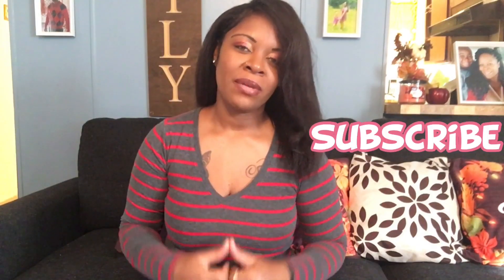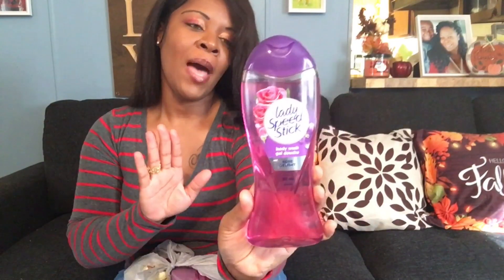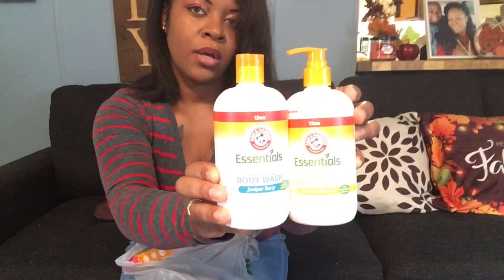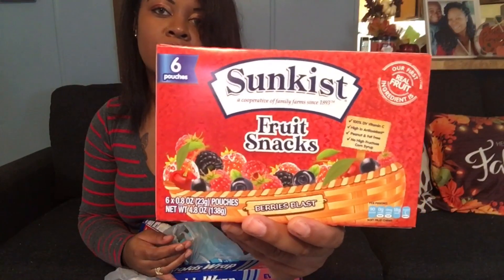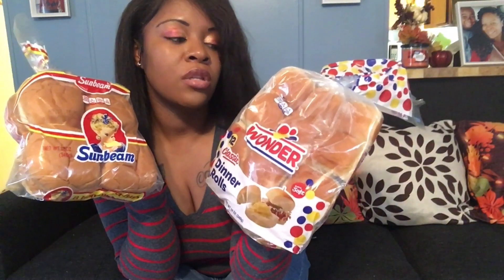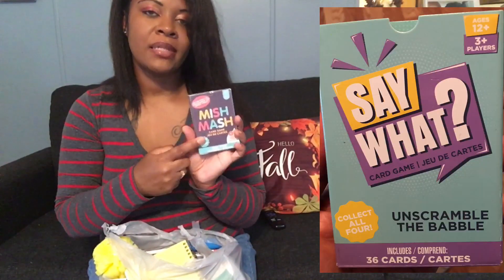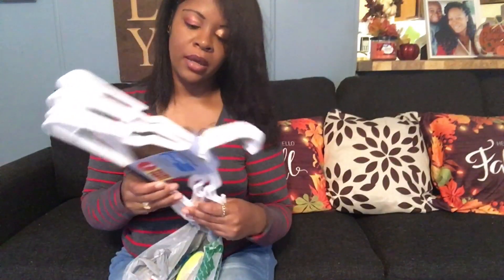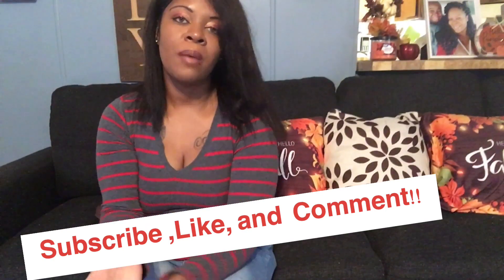HUGE NEW FINDS‼️👍🏽 At DOLLAR TREE#dollartree#shopping#haul#youtubevideo